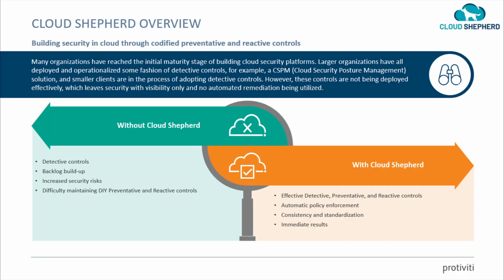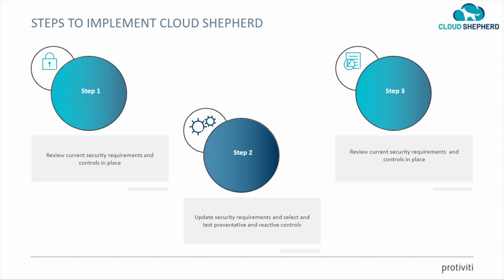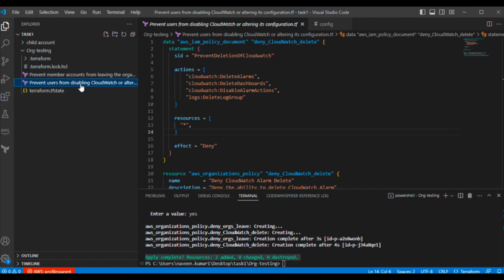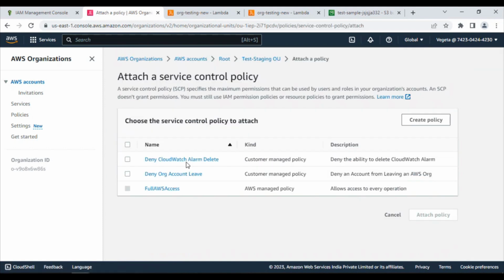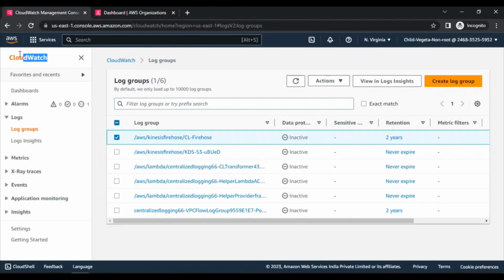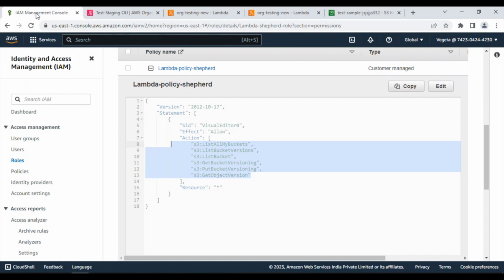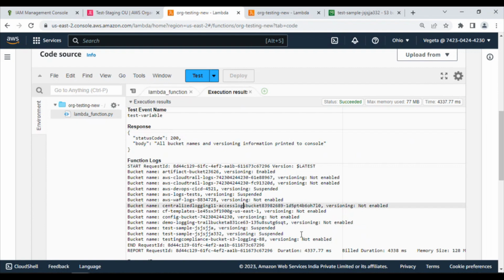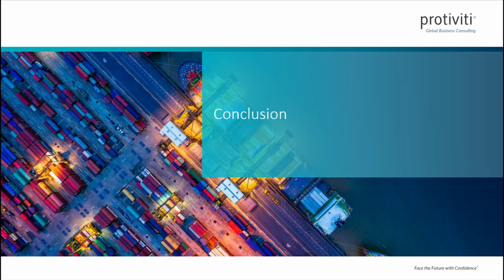Cloud Shepherd for AWS (free tier demo)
Welcome to Protiviti's newest Cloud Security offering. for additional details.